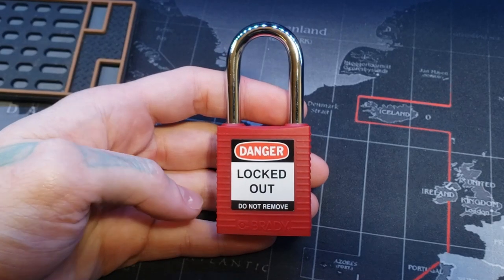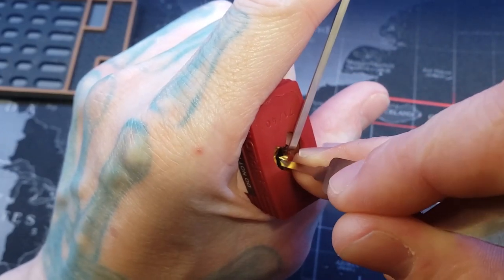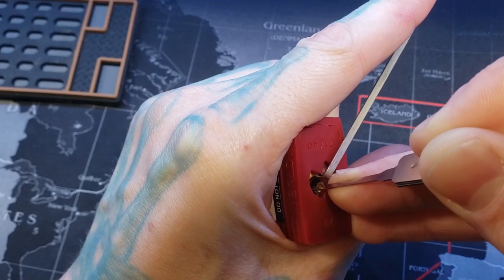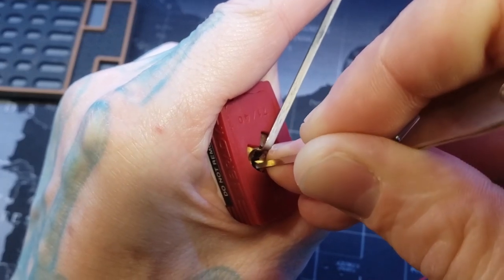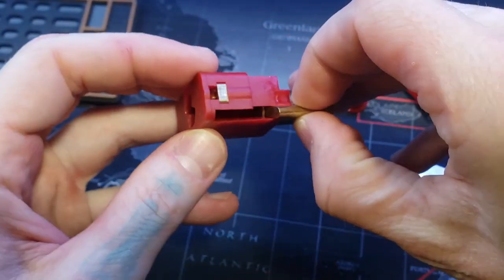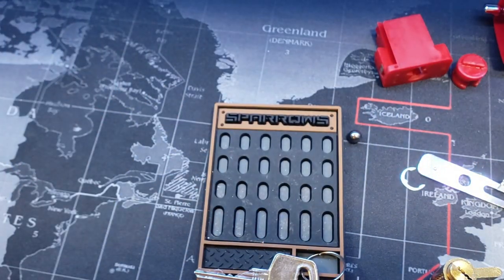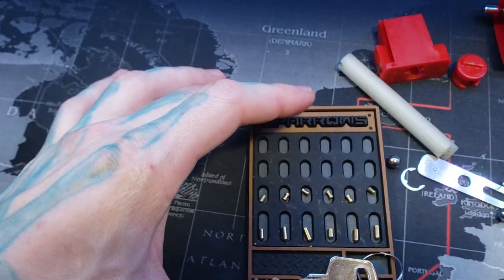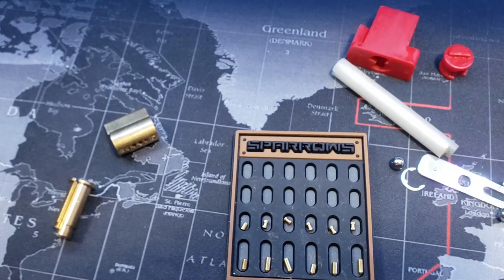41) Abus Brady 71/40 LOTO Padlock Picked & Gutted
Abus Brady 71/40 LOTO Padlock Picked & Gutted
Was pleasantly surprised by the habit of checking if it could be gutted!